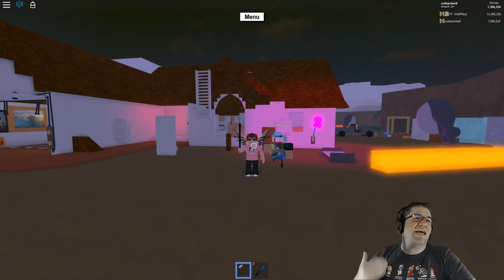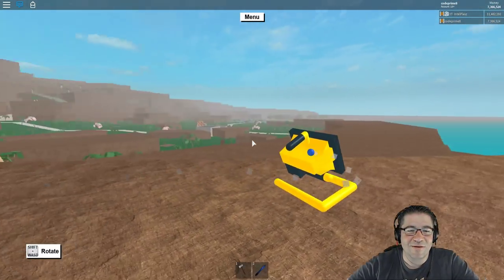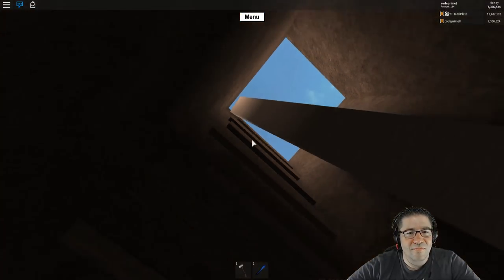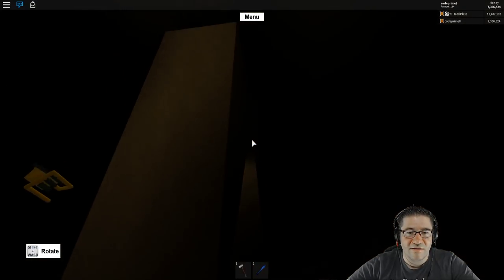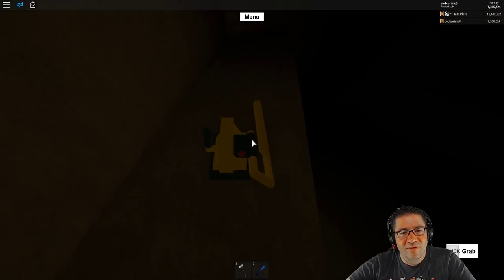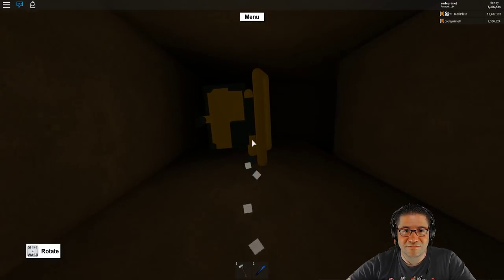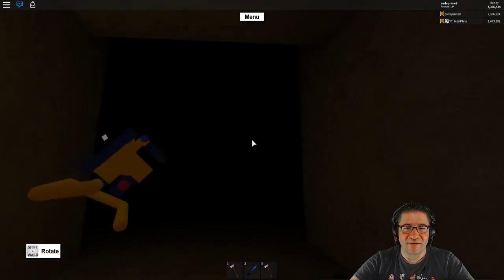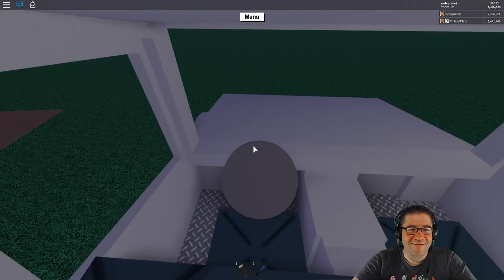Roblox - Lumber Tycoon 2 - Getting Intel The Power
In this episode of Roblox Lumber Tycoon 2, we hop in with Intel Playz, and go get the power for him. Its amazing. Its awesome. Its. ok. We had a lot of fund making it, and he can now do that awesome One Plot Challenge. WOOT WOOT! Love you all! :D

📖 Preorder today! 📖